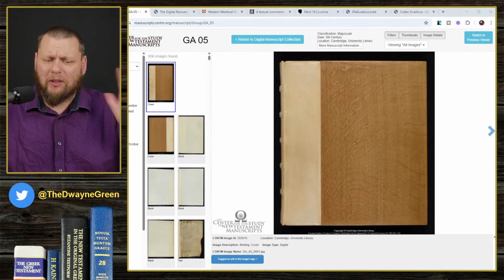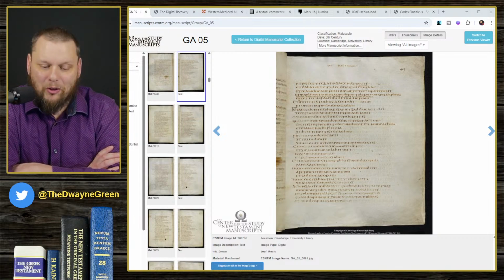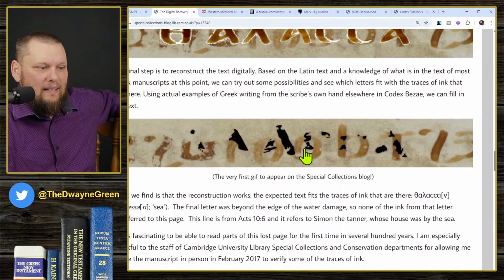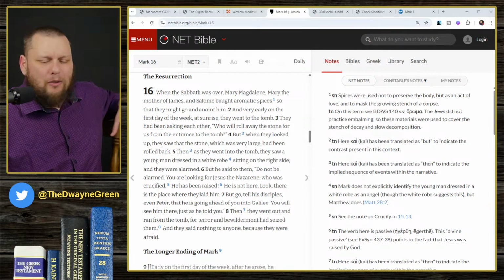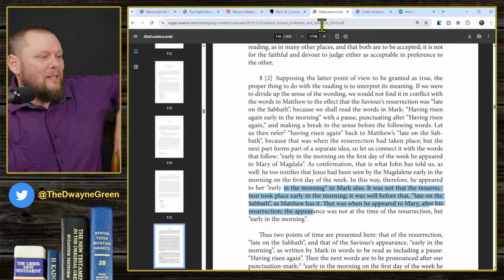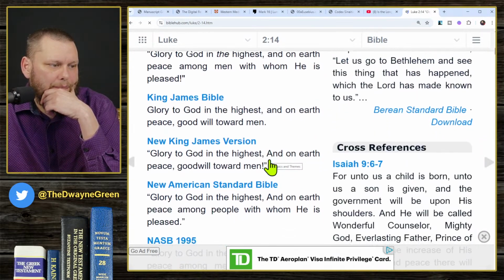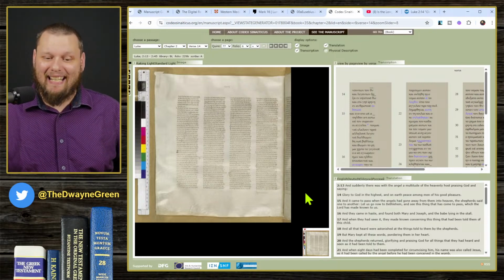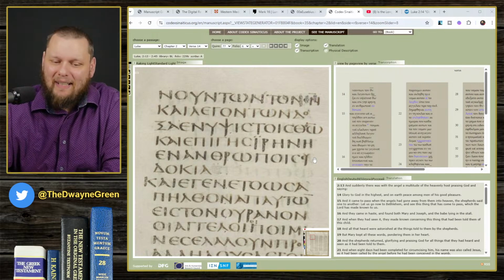No, it's not codex VATICANUS and SINAITICUS and a couple other topics.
No, its not codex Vaticanus and Sinaiticus and a couple other topics. In this livestream we're going to talk about codex Bezea and then we'll discuss the communications between Marinus and Eusebius about the Long ending of Mark. Once we're done with that, we'll take a brief look at Luke 2:14 and talk about how this passage can impact the doctrines of Calvinism.